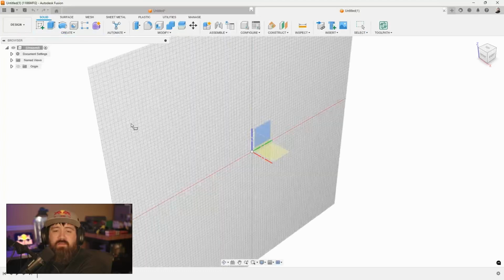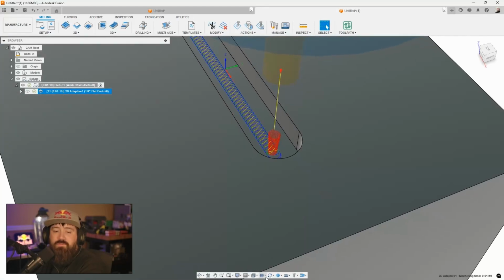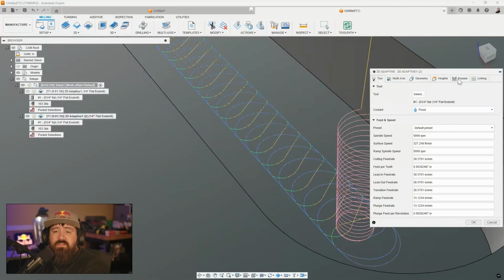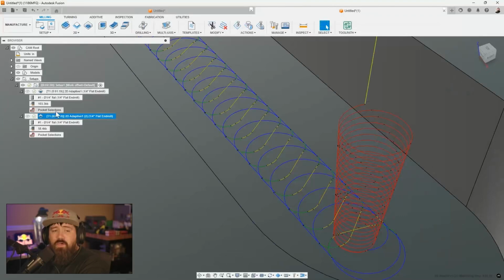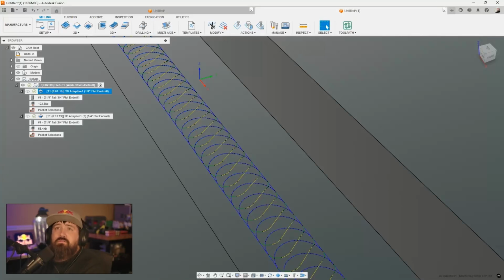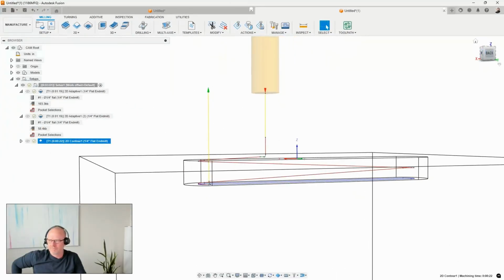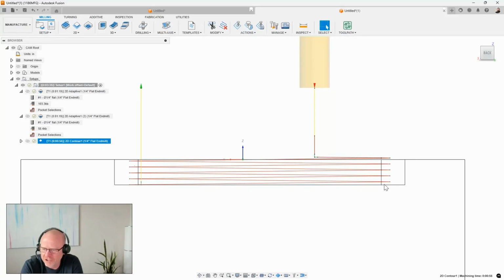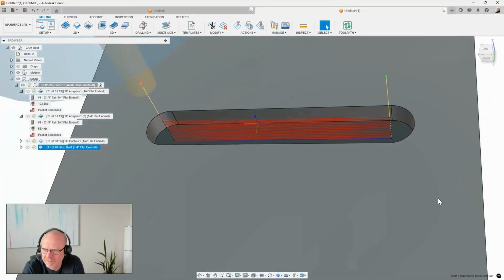Fusion Toolpath Smoothing: Reducing Data Starvation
For the full video and exclusive content join us on the Digitial Manufacturing Collective

When working with toolpath smoothing in Fusion CAM, it's important to reduce the amount of code being sent to the machine. Too much code, especially when broken into numerous small movements, can lead to data starvation, where the machine is unable to process the information fast enough, causing performance issues. Using arcs instead of a series of small lines is a key strategy to reduce code complexity, allowing the machine to operate more efficiently and improve overall machining speeds. Proper smoothing settings help avoid excessive code while still ensuring smooth, high-quality cuts.